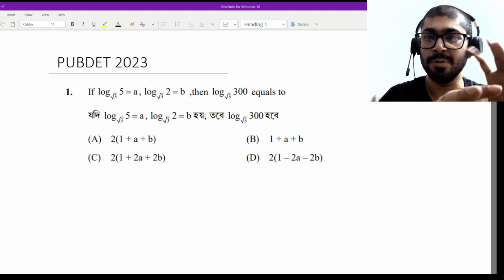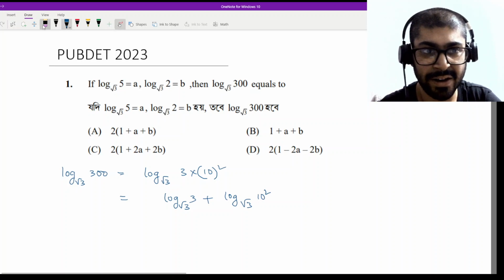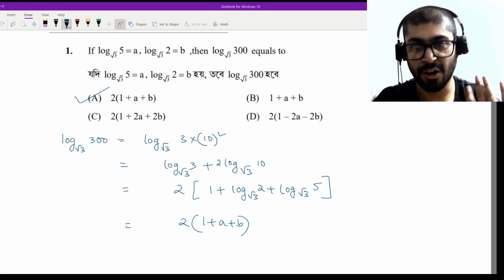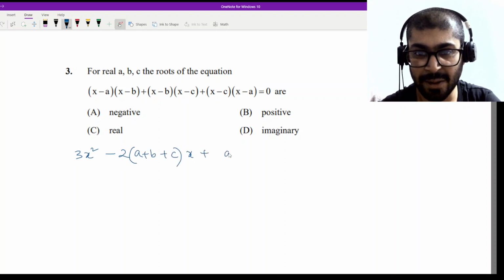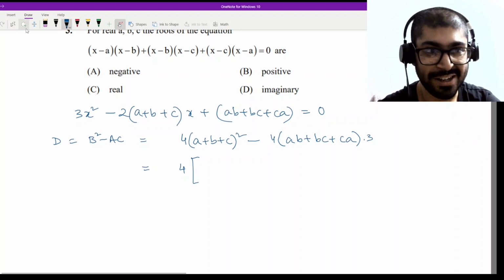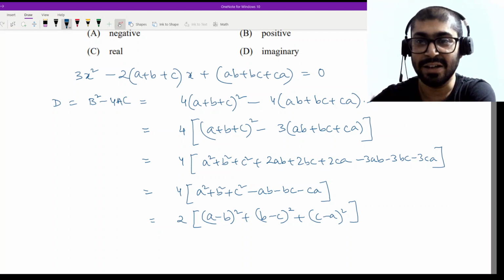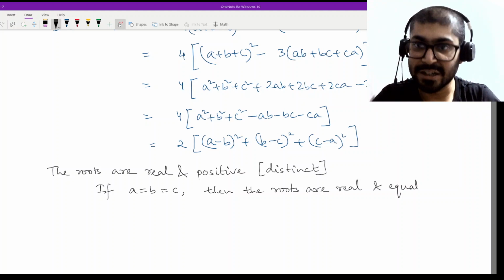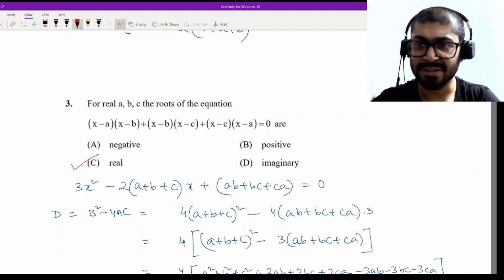PUBDET PYQ Part 1 Question Solutions With Explanations & Experts Tips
Welcome to Sourav Sir's Classes, the premier destination for holistic coaching and comprehensive solutions tailored to your academic success! In this eagerly awaited video, we dive deep into the intricacies of the Presidency University Bachelor's Degree Entrance Test (PUBDET) with an exhaustive analysis of Part 1 questions. Get ready for a journey through problem-solving mastery, expert insights, and time-tested strategies crafted by seasoned educators.

At Sourav Sir's Classes, our mission goes beyond conventional coaching – we're dedicated to empowering students with the knowledge, skills, and confidence to excel in competitive exams. With a wealth of experience and a legacy of success, our team of expert educators is committed to guiding you towards your academic goals with precision and excellence.

In this comprehensive video, we leave no stone unturned as we meticulously dissect each question from PUBDET's Part 1, offering not just solutions but detailed explanations that unravel the logic behind every answer. Whether you're grappling with complex concepts or seeking clarity on fundamental principles, our expert instructors are here to demystify the exam and equip you with the tools you need to succeed.

But our commitment to your success doesn't end there – we go above and beyond by providing expert tips and proven strategies designed to elevate your test-taking performance to new heights. From effective time management techniques to strategic guessing strategies, our comprehensive approach ensures that you're not just prepared for PUBDET – you're primed for success.

But don't just take our word for it – our track record speaks for itself. With a long history of guiding students towards academic excellence and helping them achieve their dreams, Sourav Sir's Classes has earned a reputation as a trusted partner in the journey towards academic success.

Ready to embark on your journey to PUBDET success? Join the thousands of students who have benefited from our personalized coaching programs and expert guidance. or reach out to us at 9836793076 via call or WhatsApp to learn more about how we can help you achieve your academic aspirations.

Time Stamp :

00:00 - 00:30 - Introduction to Sourav Sir's Classes and overview of the video
00:31 - 01:15 - Explanation of the importance of PUBDET and the structure of the exam
01:16 - 02:10 - Brief overview of Part 1 questions and their significance
02:11 - 03:25 - Detailed analysis of the first set of questions with solutions and explanations
03:26 - 04:40 - Expert tips for approaching similar questions effectively
04:41 - 05:55 - Continued analysis of Part 1 questions with in-depth explanations
05:56 - 07:10 - Strategic insights into common pitfalls and how to avoid them
07:11 - 08:25 - Additional tips and techniques for optimizing test-taking performance
08:26 - 09:40 - Final set of questions analyzed with comprehensive solutions and expert guidance
09:41 - 10:55 - Recap of key strategies and takeaways for PUBDET success
10:56 - 11:52 - Conclusion and invitation to visit Sourav Sir's Classes for further assistance